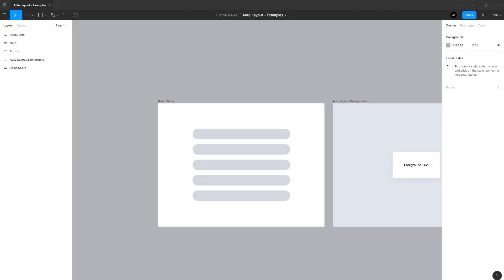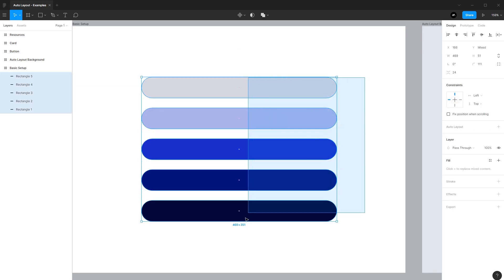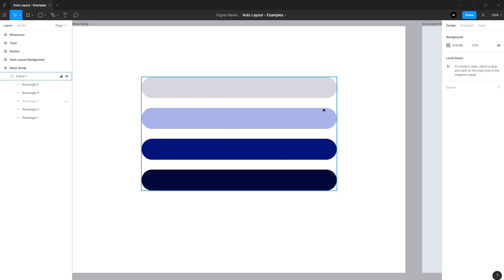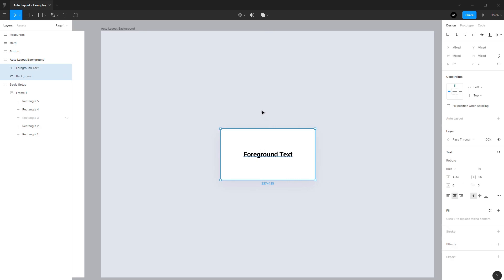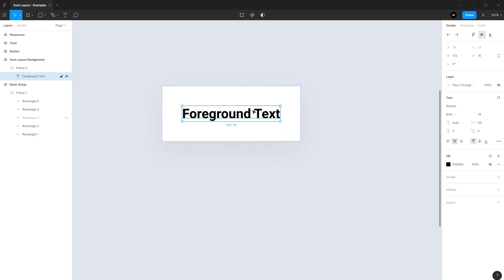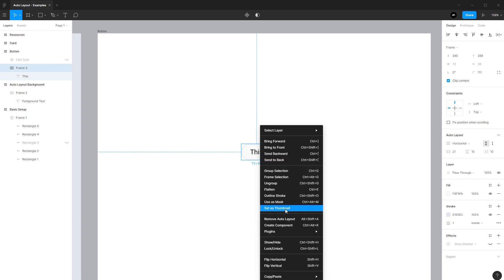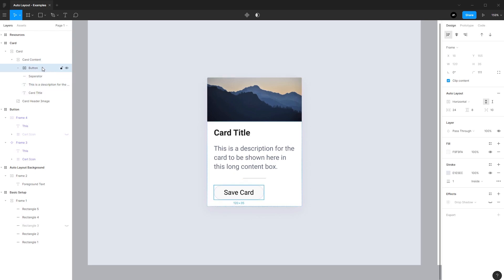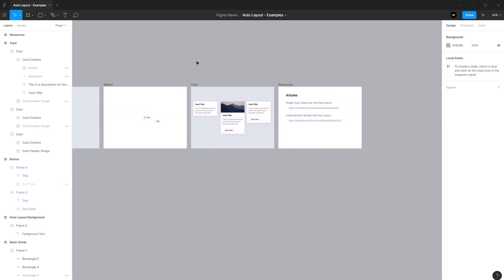Figma News - Auto Layout (Responsive Design Updates)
It's finally here! Figma releases their first version of "Auto Layout", a feature that allows designs to respond to the content contained in them. Buttons can grow or shrink when their text changes, list views can respond when an item is removed or added, and more! This feature opens up so many new responsive and modular design possibilities.